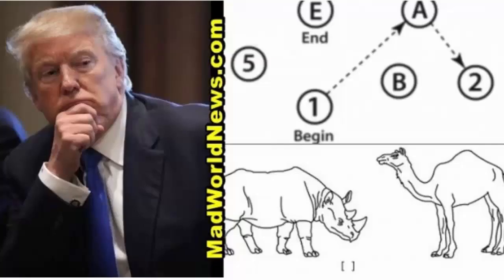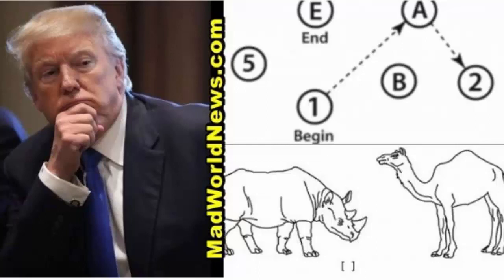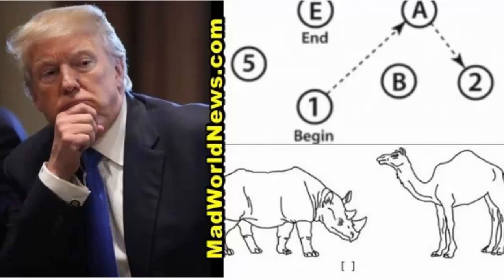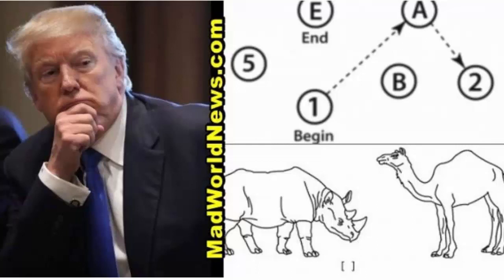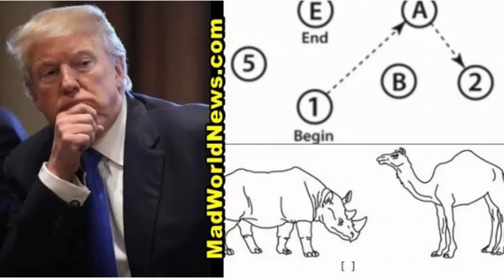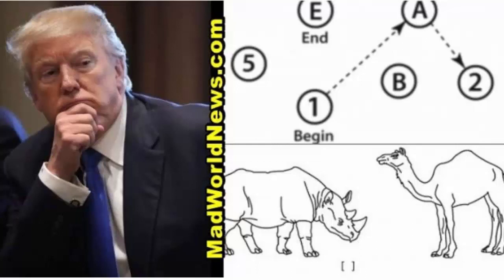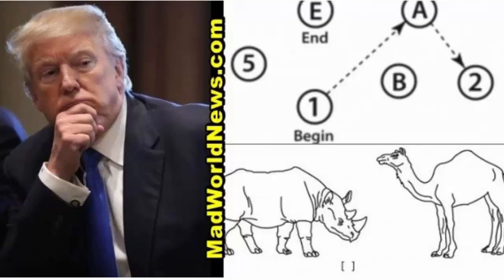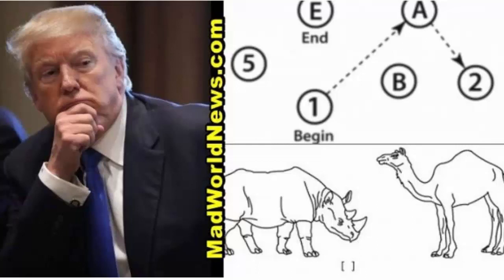Liberals Freak After Trump Gets Perfect Score On ‘Cognitive Test’ — Can You Do It?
Liberals have been anxiously awaiting the results of President Donald Trump’s medical exam, hoping the White House doctor exposed some serious problems. However, their prayers went unanswered and left them all freaking out after it was revealed that President Trump got a perfect score on his “cognitive test,” something we doubt everyone can do. Now, see if you can do it.

Upon learning that President Donald Trump was going to be examined by the White House doctor, liberals hoped that he’d be found “unfit for office.” However, after completing his cognitive assessment test, their dreams were crushed as he received a perfect score.

The 10-minute test, according to Daily Mail, is known as the Montreal Cognitive Assessment, or MoCA, and it “was created in 1996 for medical professionals to determine mild cognitive dysfunction.” The test is considered one of the most respected methods of assessing cognitive health worldwide. It assesses concentration, attention, memory, language, calculations, orientations, executive functions, and visual skills.

President Trump is the first president to ever undergo the test as part of his presidential physical, and much to the dismay of the left, he passed with flying colors, which should silence whiny liberals when it comes to their “concerns” about his mental health.
Although every test isn’t exactly the same, they are all similar and determine the same thing – cognitive health. Luckily, Mad World News has one example of the test, so you can see if you can do as well as our President did. To determine whether or not you pass, just begin below to test your own mental abilities.

Question 1: Alternating Trail Making

Pair up five numbers and letters (1-5, A-E) in ascending order (pairing 1 with A, 2 with B, etc). Once completed, give yourself a point for every successful pair: 1-A; 2-B; 3-C; 4-D; 5-E. No lines can be crossed. You earn 0 if you make a mistake that is not immediately corrected.
Question 2: Visuoconstructional Skills (Cube)

Draw your own version of the cube below, which would be already printed on the page. (During an actual test, the patient would be told to do this in the empty space next to it.) Once completed, give yourself one point if it is drawn correctly (i.e. three-dimensional, all lines are drawn, no line is added, lines are relatively parallel and their length is similar — do not give a point if any of those criteria are missing).
Question 3: Visuoconstructional Skills (clock)

For this part of the test, draw a clock, putting in all the numbers and set the time to 10 after 11.
When finished drawing the clock, one point is allocated for each of the following three criteria:

Contour: the clock face must be a circle with only minor distortion acceptable (i.e. slight imperfection on closing the circle).
Numbers: all clock numbers must be present with no additional numbers; numbers must be in the correct order and placed in the approximate quadrants on the clock face. Roman numerals are acceptable. Numbers can be placed outside the circle contour.
Hands: there must be two hands jointly indicating the correct time; the hour hand must be clearly shorter than the minute hand. Hands must be centered on the clock face with their junction close to the clock center.
Question 4: Naming

For this question, the doctor would hand the patient a picture of several animals, similar to the image below, and ask them to name each. You get one point for each correct answer.
For this example, the answers were as follows: Lion, Rhinoceros (or rhino), and Camel (or dromedary).

Question 5: Memory

For this portion, the doctor tells the patient that they are going to read a list of words that the patient must remember. (To do this at home, enlist the help of a friend.) The doctor (or your friend) reads five words, one per second: “Face, velvet, church, daisy, red,” for example. At the end, the patient will have to recall as many as they can remember, regardless of order.

This is done a second time with ten words, including the first five.

Once completed, the person taking the test loses points for those words they fail to recall. No additional points are given.

Question 6: Attention

This question has three separate sections: numbers, letters, and math. First, for numbers, a list of five numbers are read at a rate of one number per second, then the patient recalls them exactly as they were said. For example, recall numbers 2, 1, 8, 5, 4.

Then, recall numbers backward. Three numbers – such as 7, 4, 2 for example – are read at a rate of one number per second, and the patient recalls them backward.

Give one point for each correct sequence.